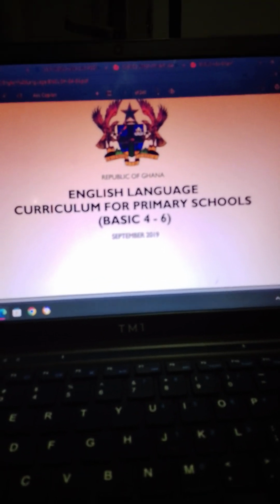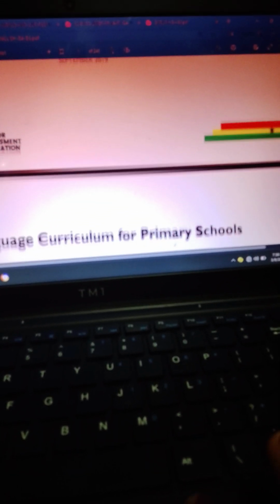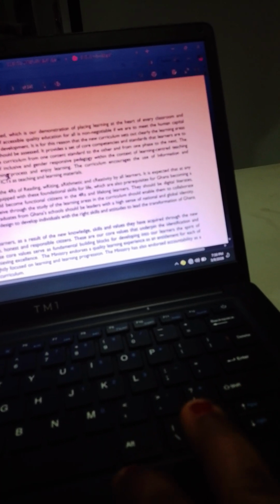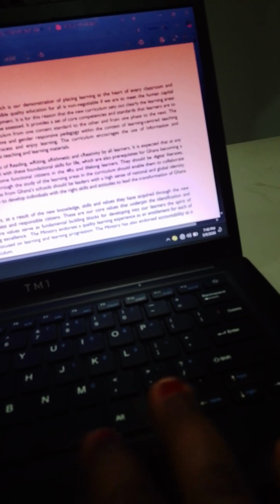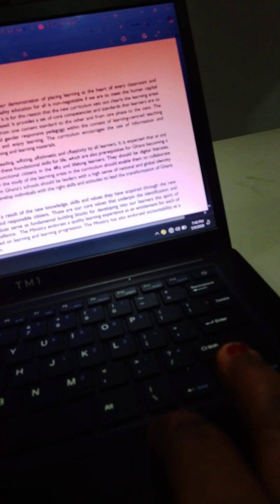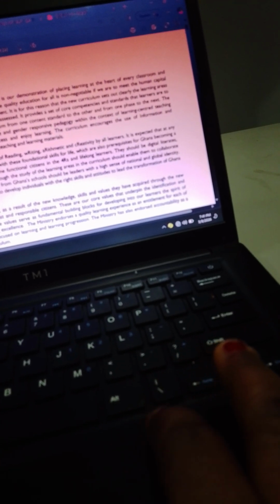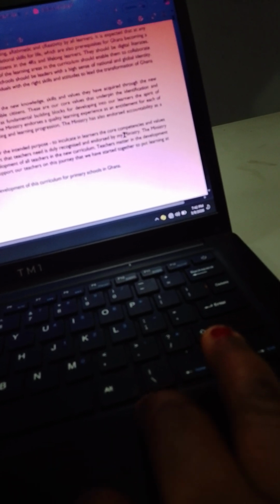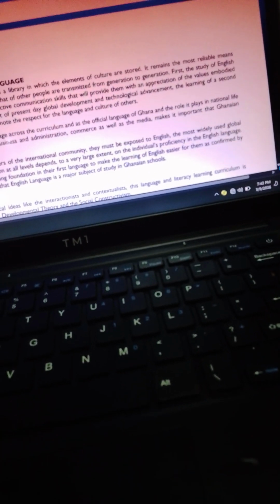Front Matter of the SBC